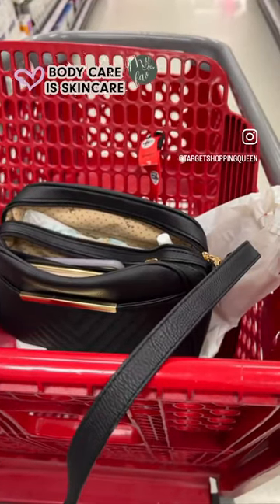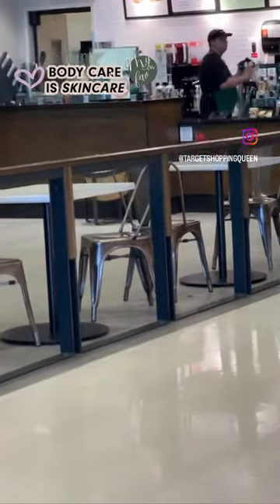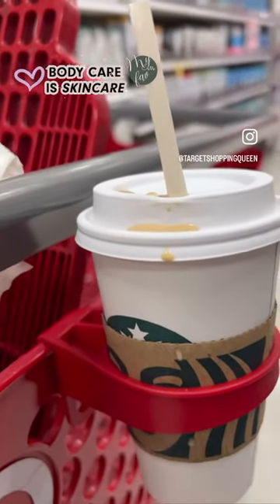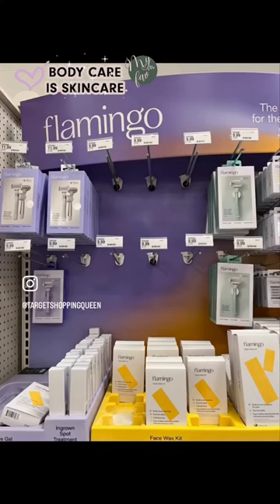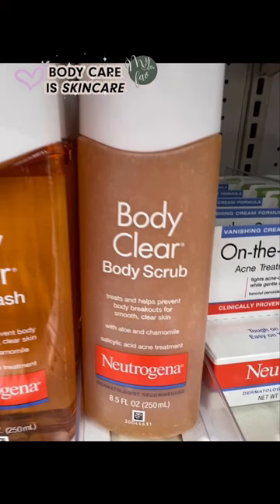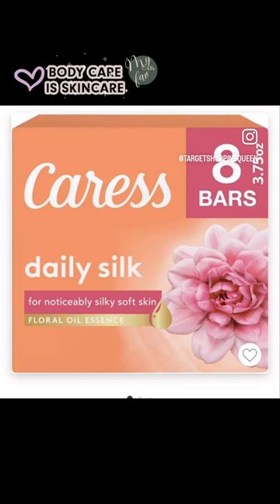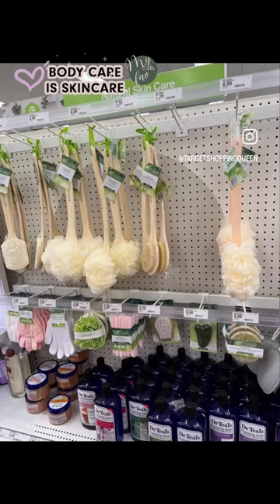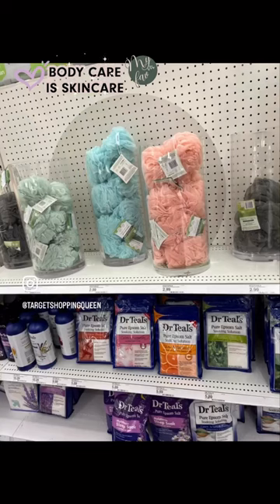BEST BODY CARE PRODUCTS | BODY CARE FAVORITES! 🧼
Hey, lovely ones happy Friday! It’s rainy here in California & I’m loving every single minute of it and I wanted to show you my target run for the day! I’ve been wanting to do a body care video just because, it’s some thing that I take very seriously and I think you will all ￼love all of these products. I will have to do a upcoming video on my body care routine, and kind of go into more depth on what I use & my products, and how much they’ve helped my skin!
Hugs & Kisses,
 XO, TARGET SHOPPING QUEEN! 👸🏼 ⭐️

bodycare